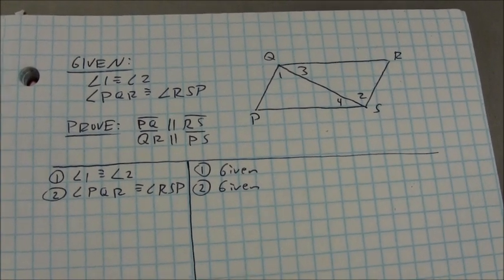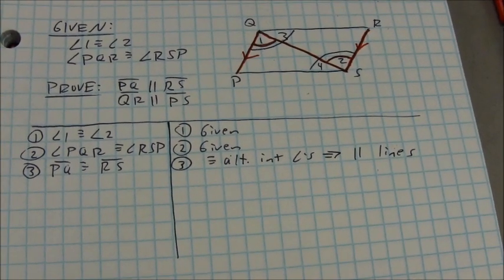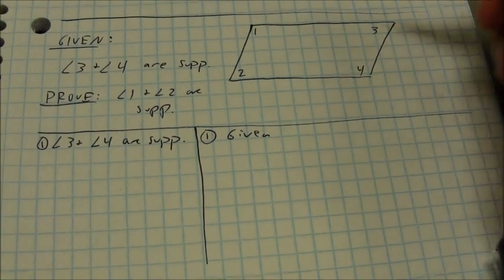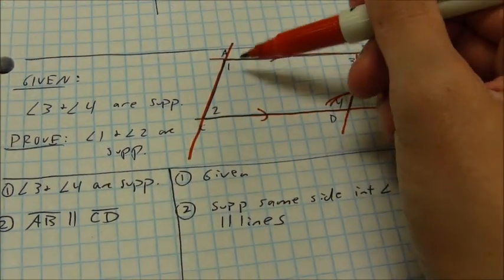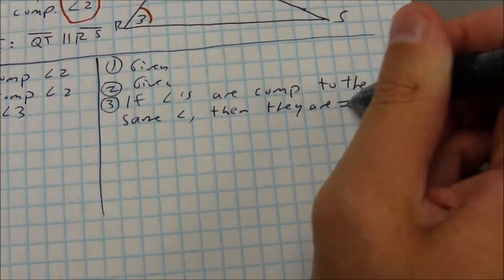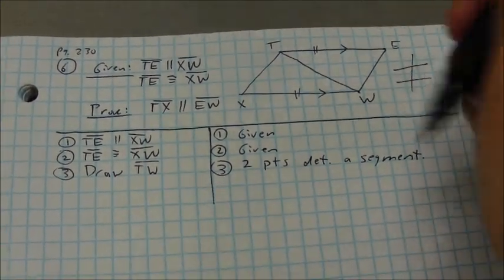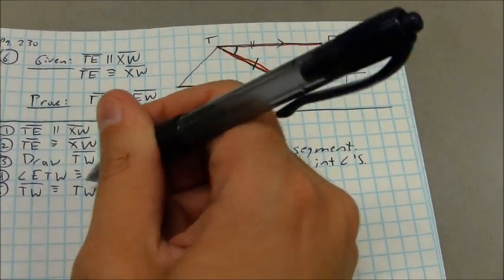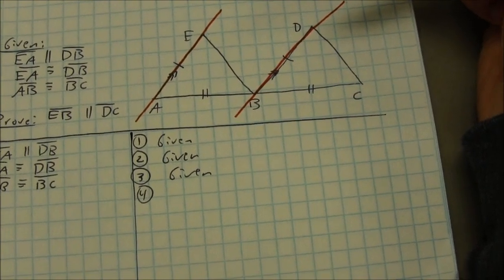Honors Geometry: Parallel Line Proofs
Five example proofs using parallel line relationships.